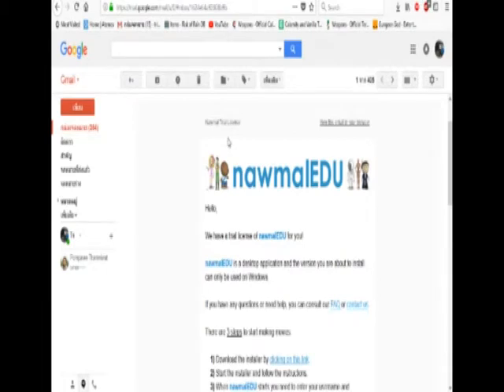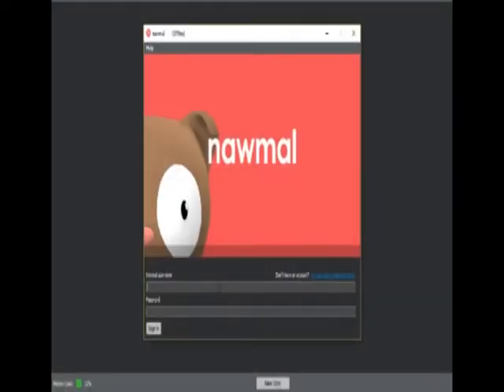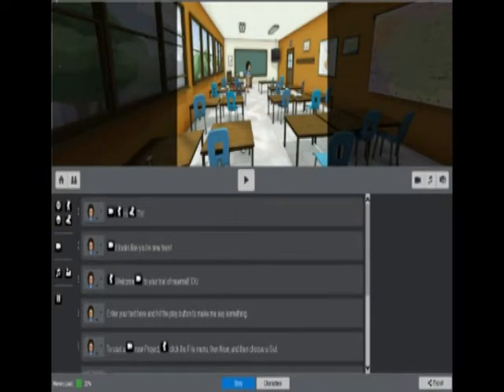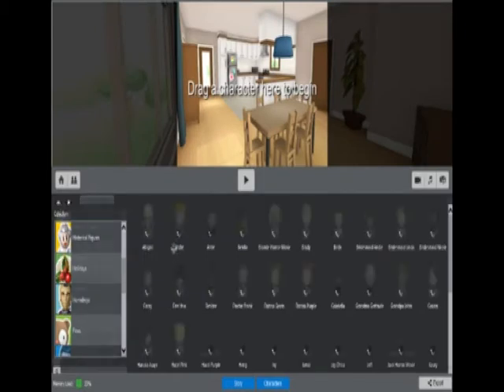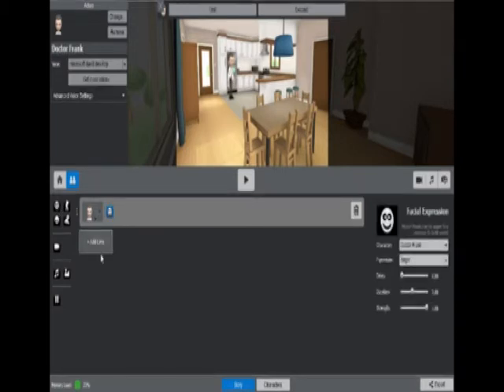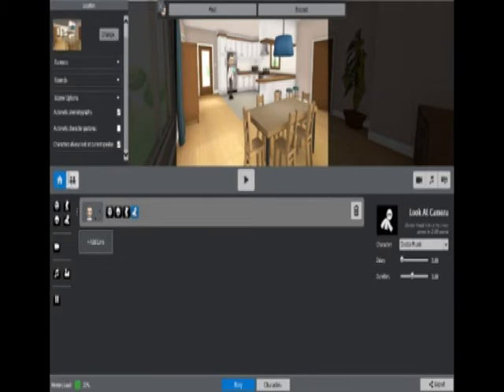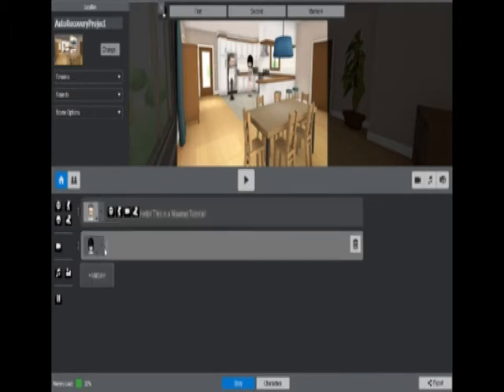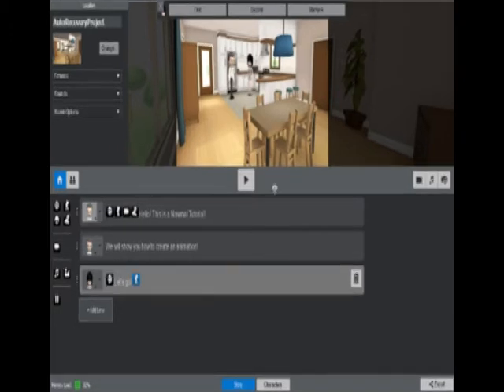TutorialNawmal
Tutorial made by students who participated in the Blic&Clic project.